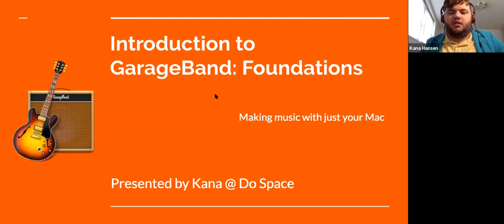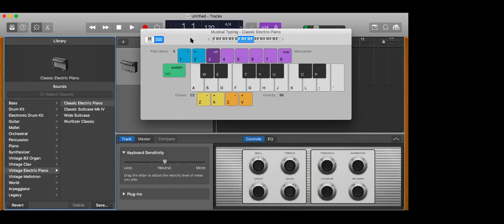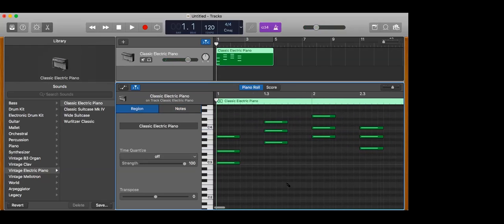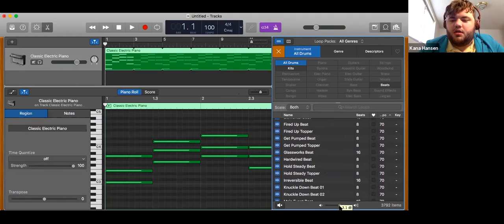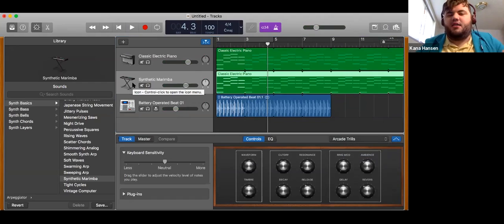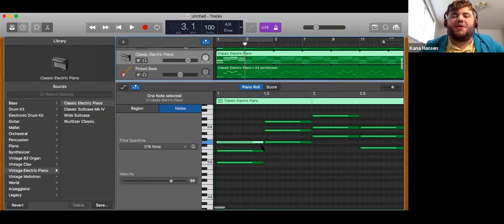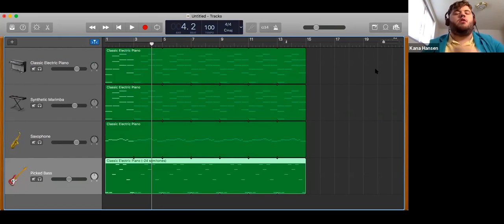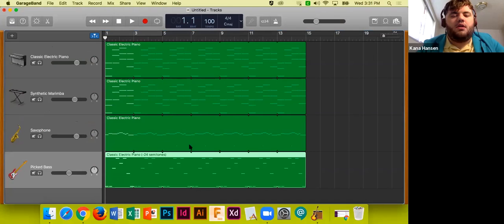Intro to GarageBand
A basic introduction to the free digital audio workstation included in all Macs. In this webinar we will focus primarily on how to make music in GarageBand using only your computer itself (no external inputs) and the core fundamentals of an electronic track including beat, bass, chords, & lead as well as saving & exporting your creations.